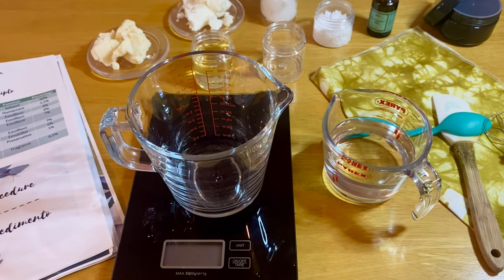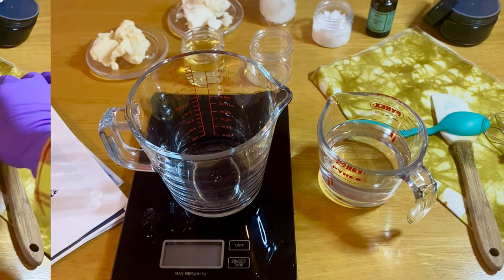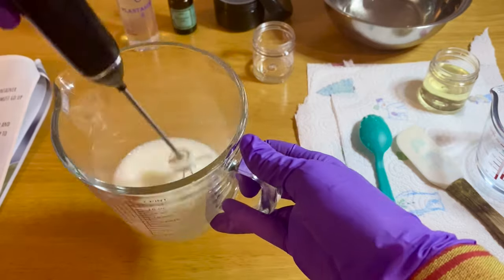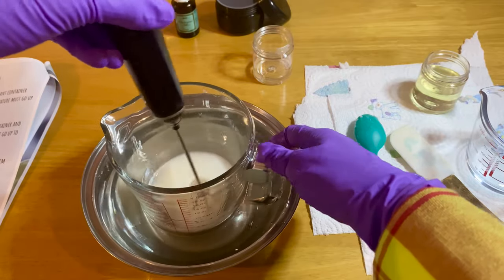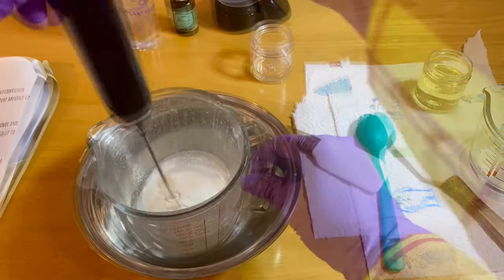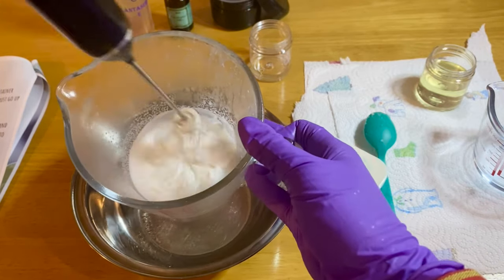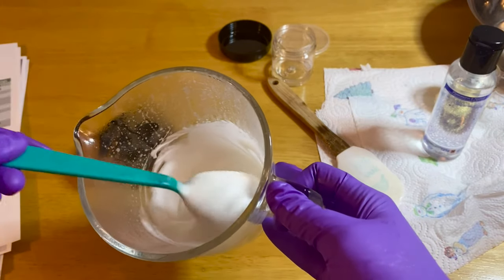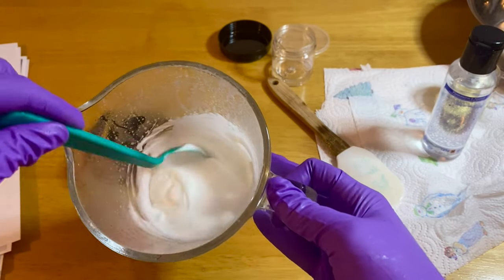How To Make a Body Lotion - Como Fazer uma Loção Corporal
In this video, you will learn how to make a body lotion.
Lotions are a two-phase system, they have an oil phase and a water phase. To combine the two phases, an emulsifier is needed.
Their main function is to moisturise, hydrate and soften the skin. In creams and lotions we can find emollients, occlusives, humectants, emulsifiers, antioxidants and a preservative.

Neste video, irá aprender a fazer uma loção corporal. Loções são sistemas bifásicos, têm uma fase oleosa e uma fase aquosa. Para misturar as duas fases, é necessário utilizar um emulsificante. As loções servem essencialmente para hidratar, nutrir e suavizar a pele. Em cremes e loções podemos encontrar emolientes, agentes oclusivos, humectantes, emulsificantes, antioxidantes e conservantes.

Para ter acesso ao guia teorica desta aula, clique no link abaixo.